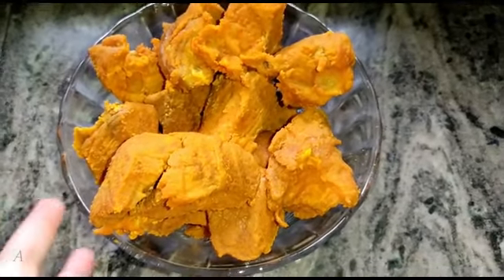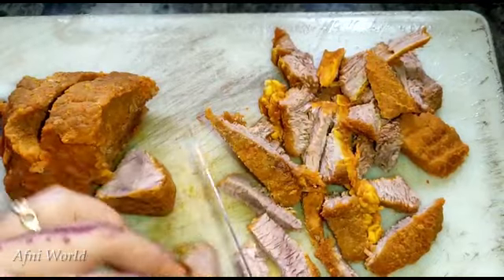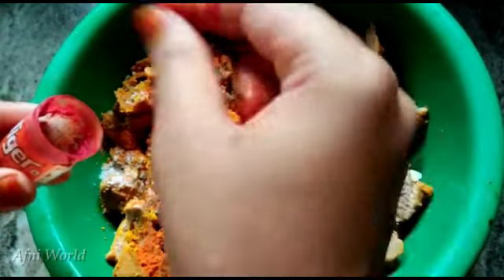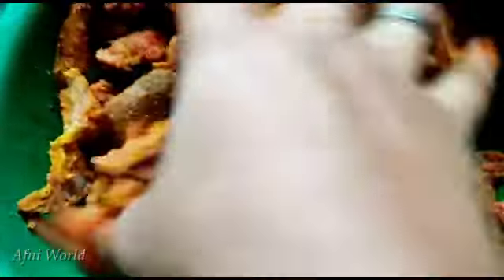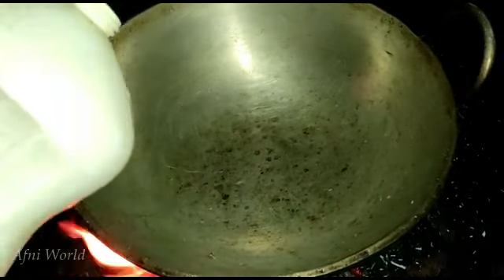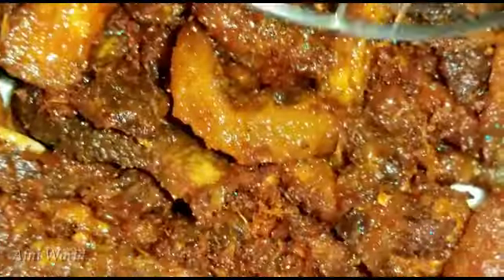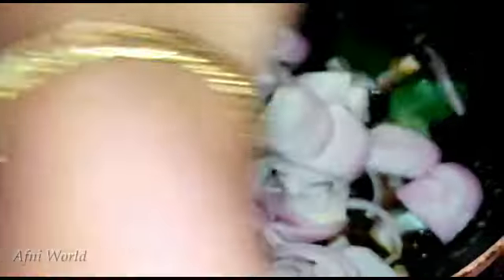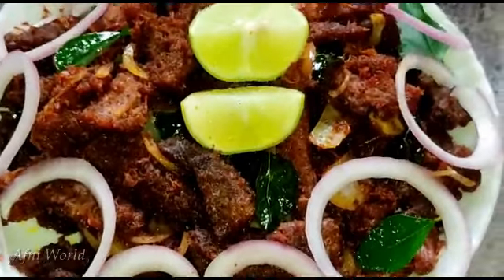റസ്റ്റോറൻറ് ടേസ്റ്റിൽ ബീഫ് ചില്ലി എങ്ങനെ നമുക്ക് ഉണ്ടാക്കാം.👍👍✌️✌️